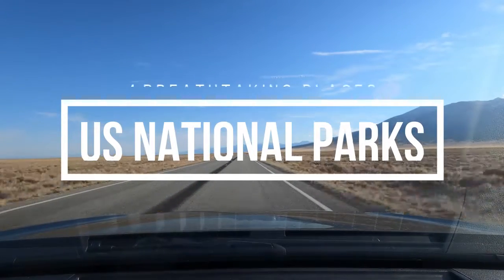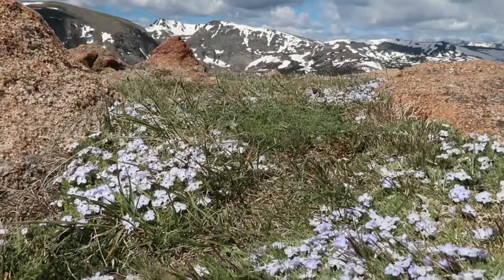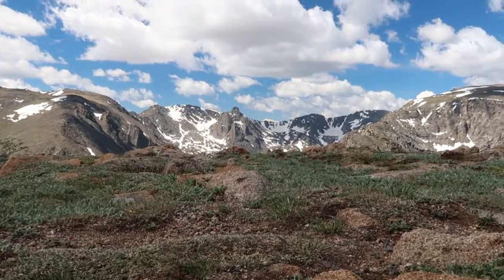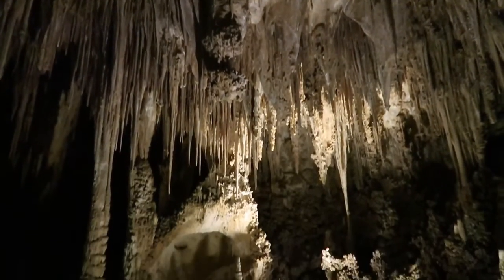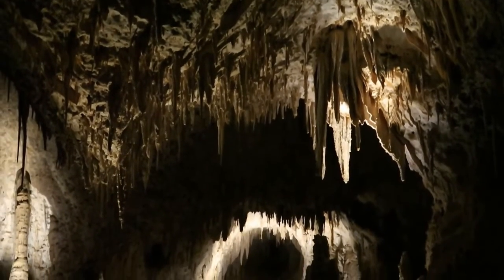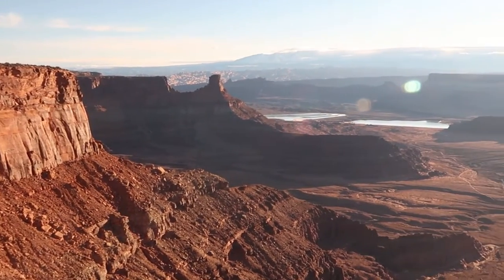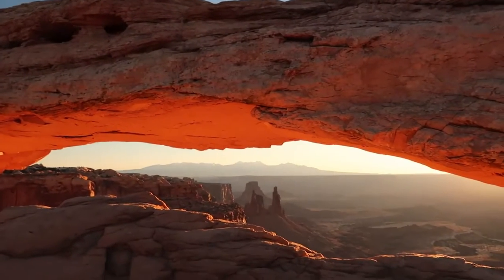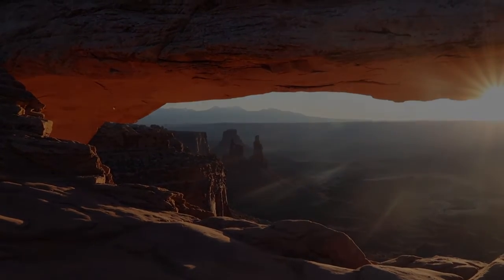4 Breath Taking Places in US National Parks: Episode 1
Visiting US National Parks is one of my favorite things, and so I am creating a series of videos dedicated to highlighting the most breathtaking places through the US National Park system.